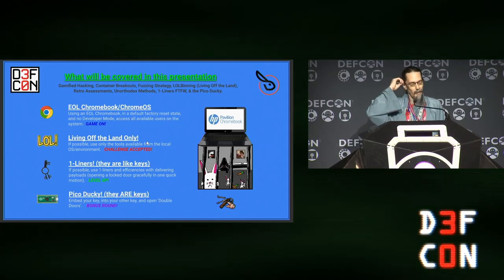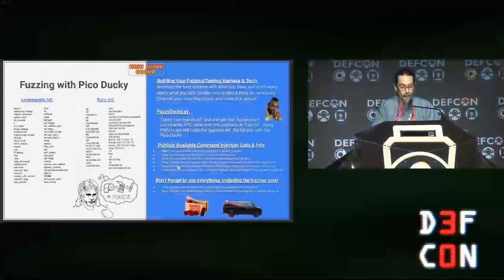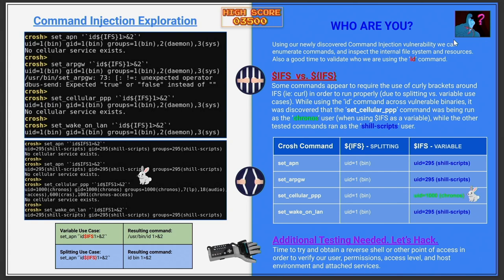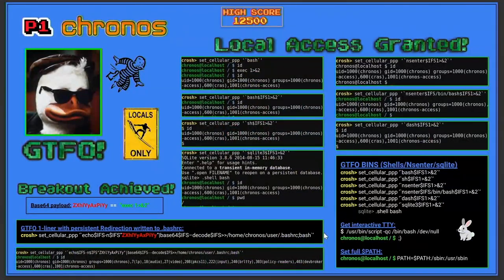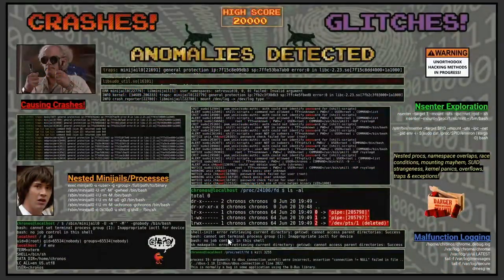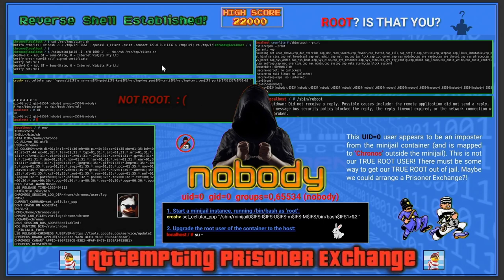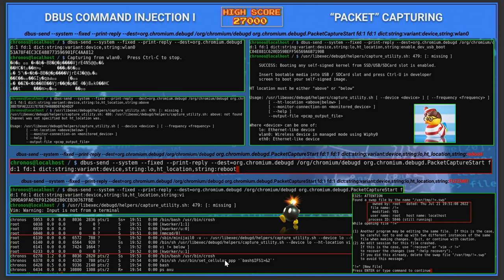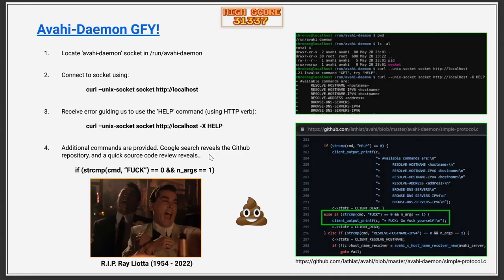DEF CON 30 - Jimi 'jimi2x" Allee - Chromebook Breakout - Escaping Jail Using a Pico Ducky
Learn how we used our Pico Ducky to escape Chromebook jail, rescue our friends along the way, and have some fun Living Off the Land! Leveraging a discovered (but previously disclosed) Command Injection vulnerability in the ChromeOS crosh shell, we rabbithole into the internal ChromeOS Linux system, obtain persistence across reboots, and exfiltrate user data even before Developer Mode has been enabled. Learn how to provision and utilize local services in order to perform Privilege Escalations, and also create a 'Master Key' with the Pico Ducky and custom GTFO 1-liners, in order to perform a full Chromebook Breakout!